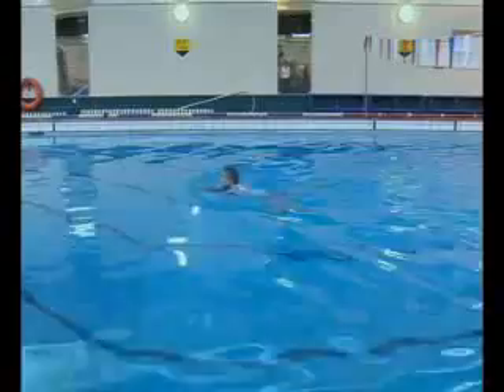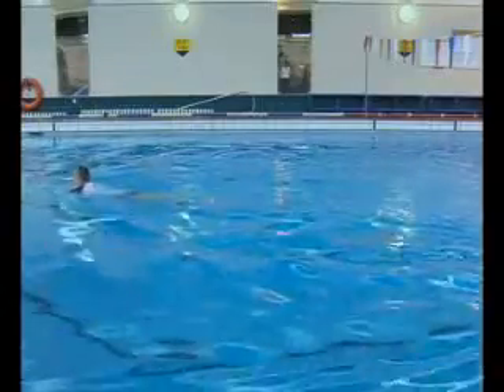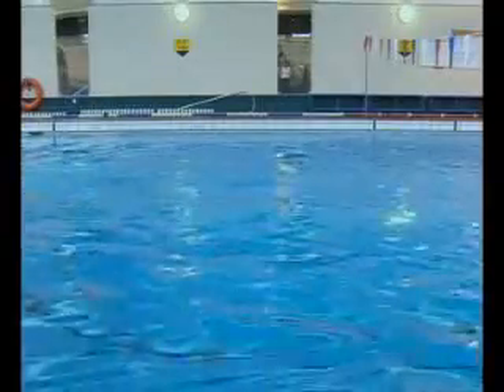ΕΛΕΓΧΟΣ ΙΚΑΝΟΤΗΤΑΣ ΣΤΟ ΚΟΛΥΜΠΙ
ΕΛΕΓΧΟΣ ΙΚΑΝΟΤΗΤΑΣ ΣΤΟ ΚΟΛΥΜΠΙ ΓΙΑ ΑΣΦΑΛΗ ΣΥΜΜΕΤΟΧΗ ΣΕ ΚΩΠΗΛΑΤΙΚΕΣ ΔΡΑΣΤΗΡΙΟΤΗΤΕΣ
αΠΟ ΤΗΝ ΣΕΛΙΔΑ ΤΗΣ ΚΩΠΗΛΑΤΙΚΗΣ ΟΜΟΣΠΟΝΔΙΑ ΤΗΣ ΜΕΓΑΛΗΣ ΒΡΕΤΑΝΙΑΣ